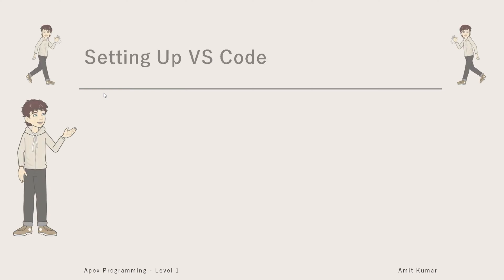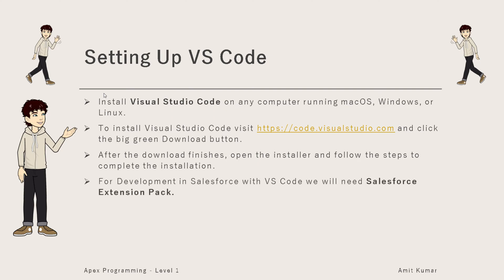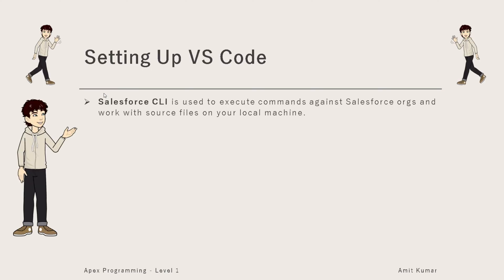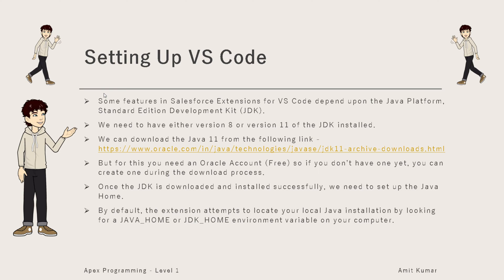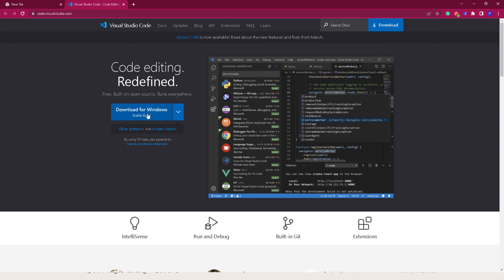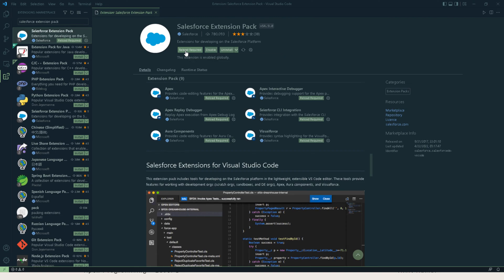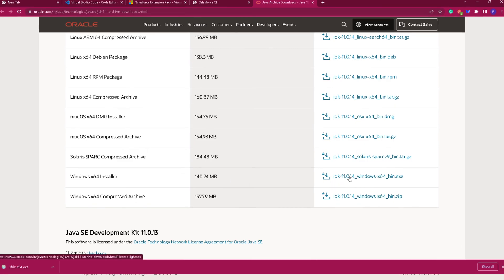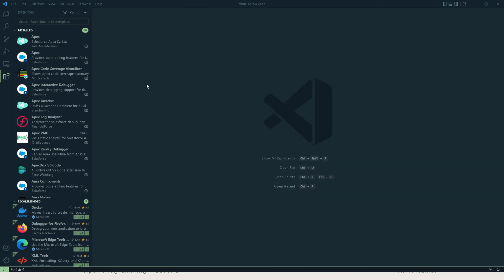Setting up VS Code - Apex Programming Level 1 ⭐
This video explains VS Code, Features of VS Code, Salesforce Extension Pack, Salesforce CLI and JDK Path Setup.
Topics covered in this video are
1. Visual Studio Code
2. Features of VS Code
3. Downloading & Installing VS Code
4. Downloading & Installing Salesforce Extension Pack
5. Downloading & Installing Salesforce CLI
6. Downloading, Installing & Path Setup of JDK

or